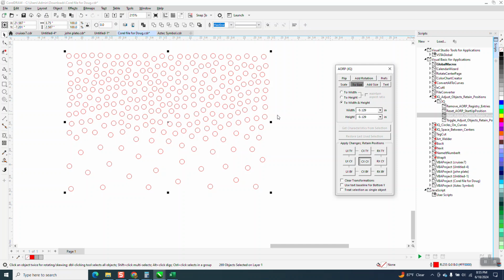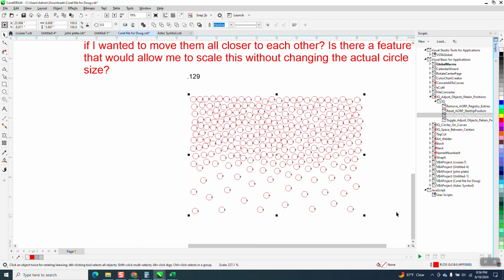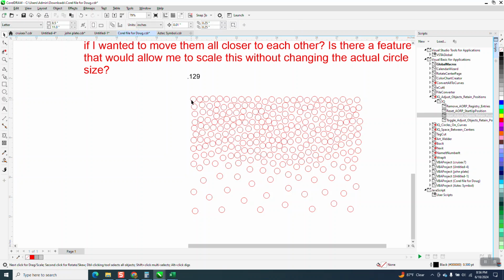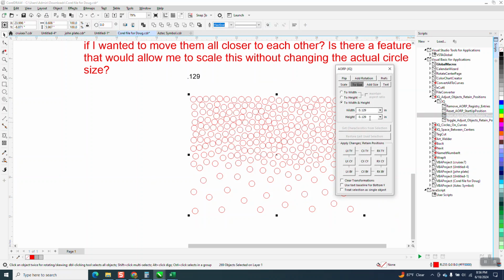CorelDraw Tips and Tricks Macro Change the size of a BUNCH of Circle all at the same time PART 2